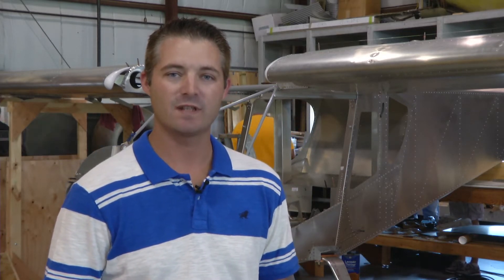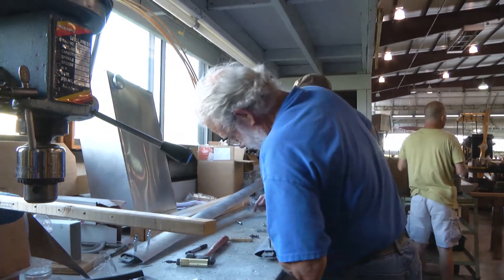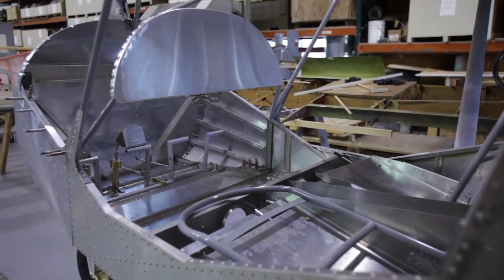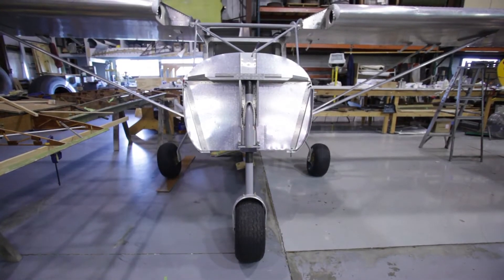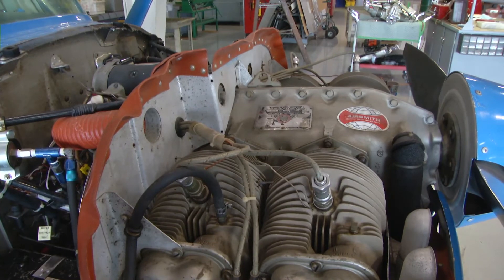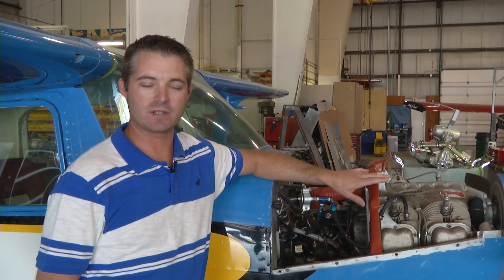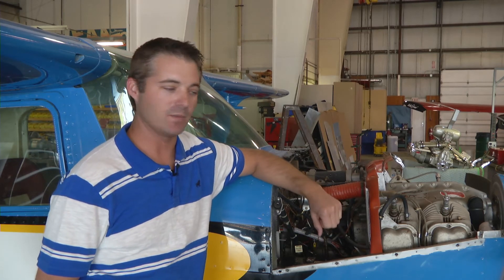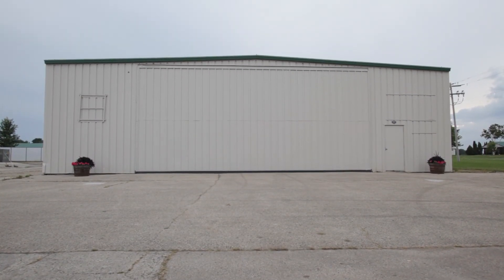EAA Staff Zenith 750 Build Project: Video Update #5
Here's the fifth video update showing the build's ongoing progress, including a look at the airplane on its gear, and the story behind our choice of engines. Watch for future updates on the EAA Zenith Project blog.